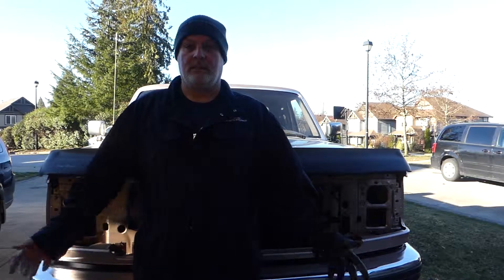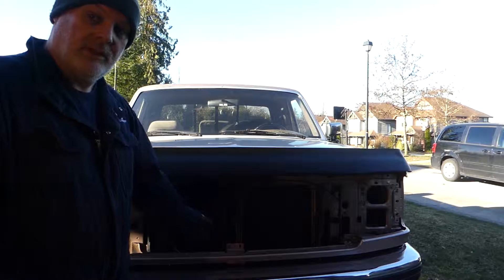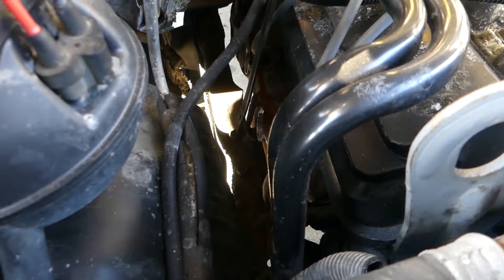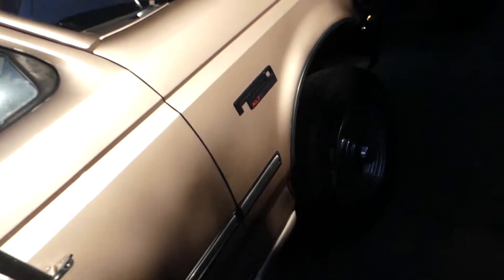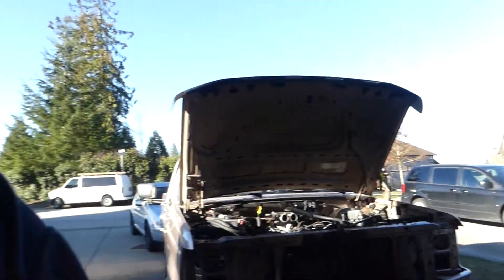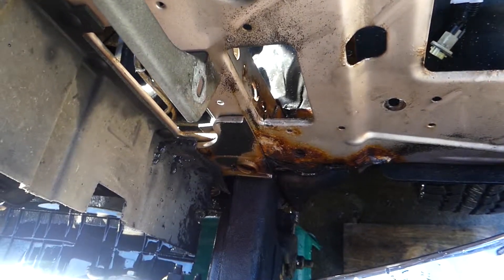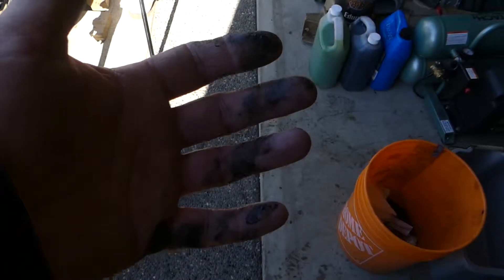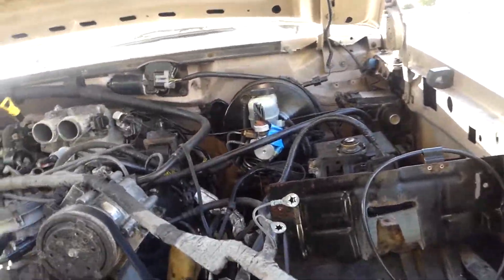HPG Day 1 & 2 Cummins Swap - Hi Power Garage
Cummins Swap Day 1 & 2
just been working a couple of hours a day before I go to work.
1996 F250 removing the Radiator support front bumper etc.